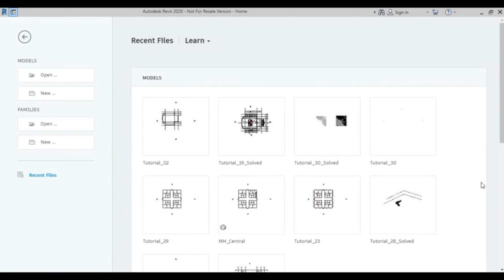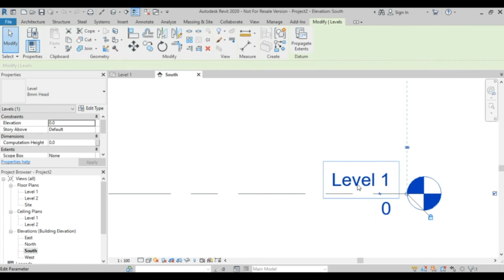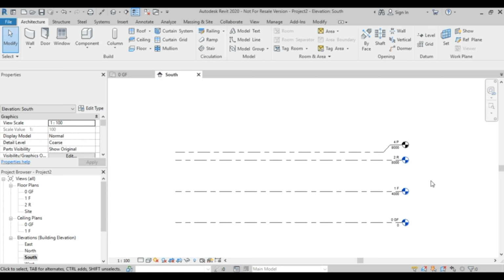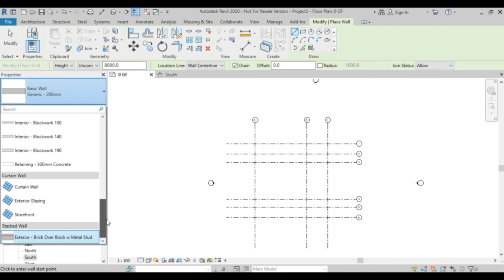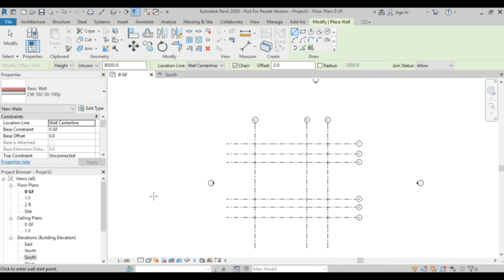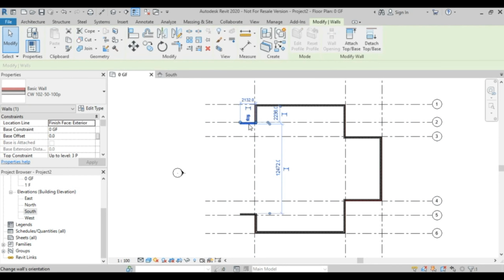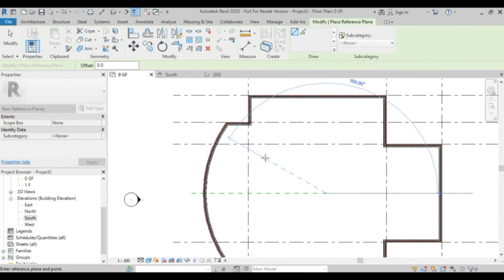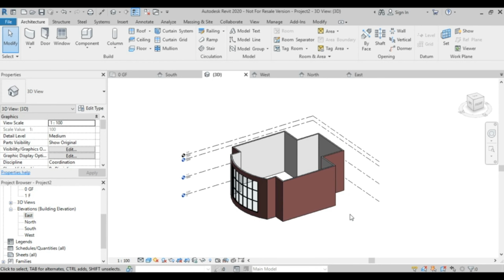Mastering Revit: Levels, Grids, & Walls Tutorial Series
Welcome to our comprehensive tutorial series, "Mastering Revit: Levels, Grids, & Walls." Whether you're new to Revit or looking to sharpen your skills, this series is your guide to mastering fundamental elements of architectural design in Autodesk Revit.

🏗️ Module 1: Creating Levels in Revit

📏 Understanding Levels: Explore the significance of levels in Revit and their role in creating a structured building model.
🔄 Adding and Modifying Levels: Learn step-by-step how to add, modify, and organize levels efficiently.
🏡 Using Temporary Dimensions: Master the use of temporary dimensions for precise level placement and adjustment.
📐 Module 2: Grids for Structural Organization

📏 Introduction to Grids: Discover the importance of grids in establishing the structural framework of your design.
🔄 Adding and Aligning Grids: Navigate through the process of adding grids and aligning them for optimal structural organization.
🚀 Customizing Grids: Explore advanced techniques for customizing grid lines to suit your design requirements.
🧱 Module 3: Crafting Walls in Revit

🧱 Wall Types and Properties: Understand the different wall types available in Revit and customize their properties.
🏗️ Placing Basic Walls: Dive into the practicalities of placing standard walls in your Revit project.
🌐 Advanced Wall Features: Explore advanced wall features, including curtain walls, stacked walls, and more.
🚧 Tips for Efficiency and Precision:

🔍 Snapping Techniques: Learn how to use snapping techniques for precise placement and alignment.
🛠️ Keyboard Shortcuts: Discover time-saving keyboard shortcuts to enhance your workflow in Revit.
🎥 Ready to Dive In? Watch the First Tutorial Now!

Whether you're an architect, designer, or a Revit enthusiast, this tutorial series is designed to equip you with the foundational skills needed for successful architectural projects.

Let's master Revit and bring your architectural visions to life! 🏡🚀